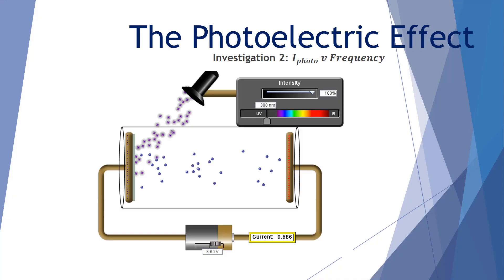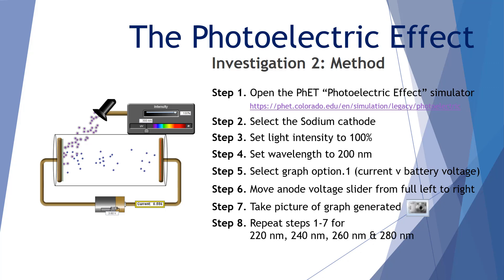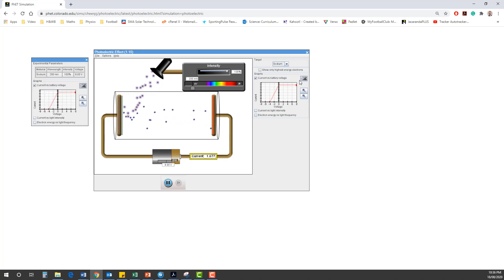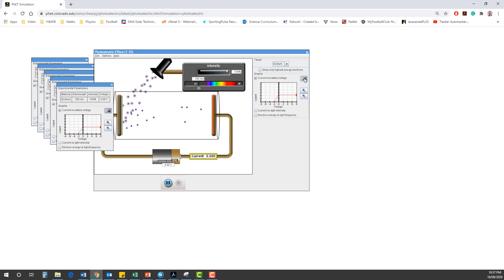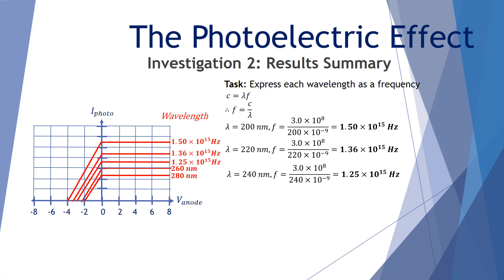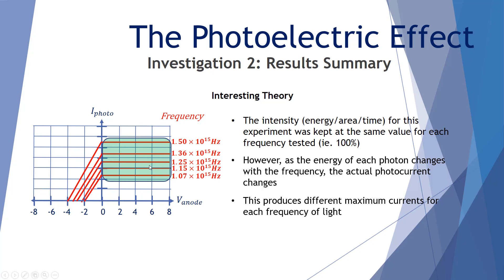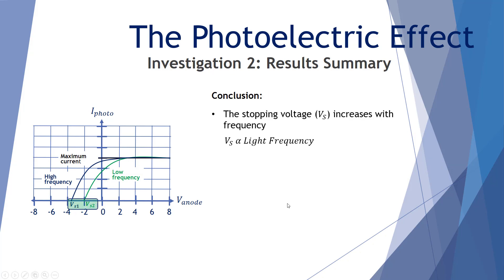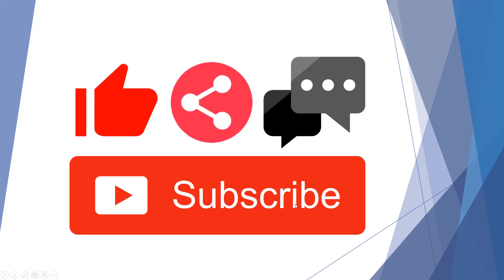The Photoelectric Effect - Photocurrent versus Light frequency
This video is one in a series that examines the photoelectric effect. The PhET "Photoelectric Effect" simulator is used to investigate the relationship between the photocurrent and the incident light frequency. The video is designed for VCE Unit 4 Physics Students.